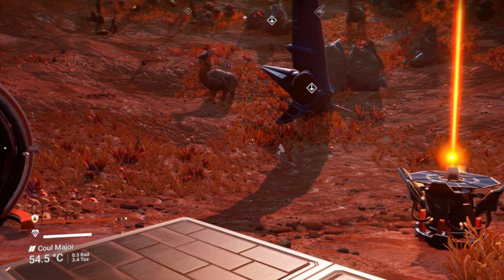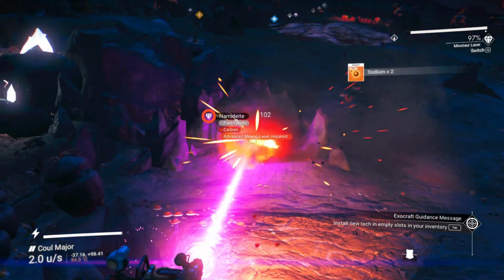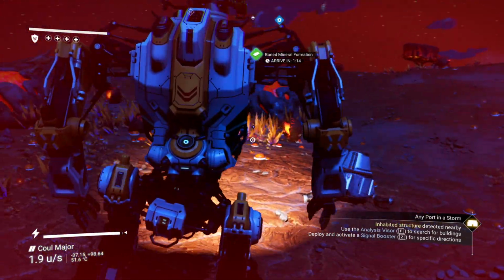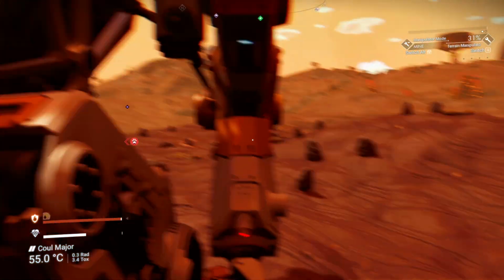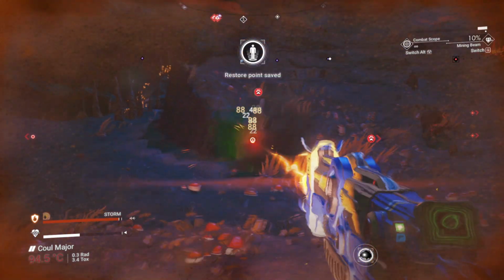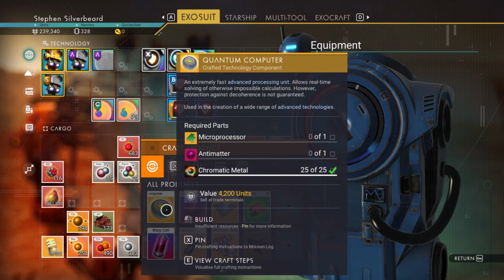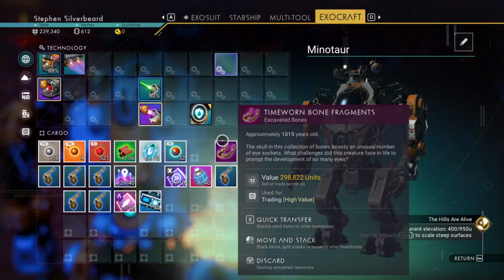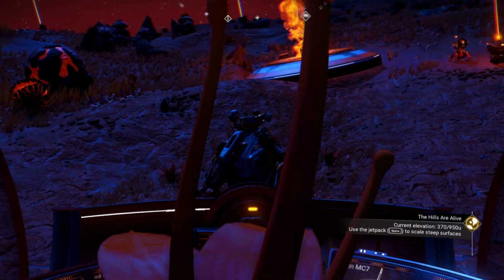Planet Stomping (Minotaur) :: No Man's Sky Cartographer Expedition Gameplay (December 2023) : # 01